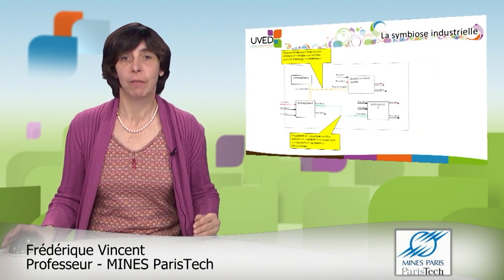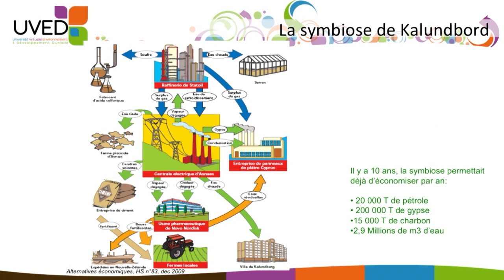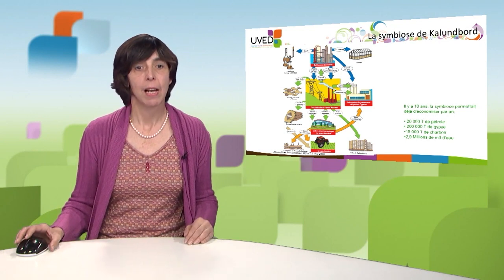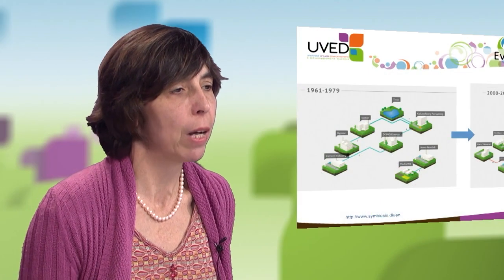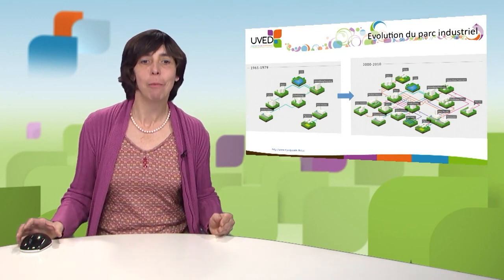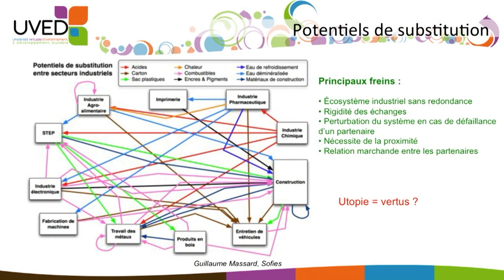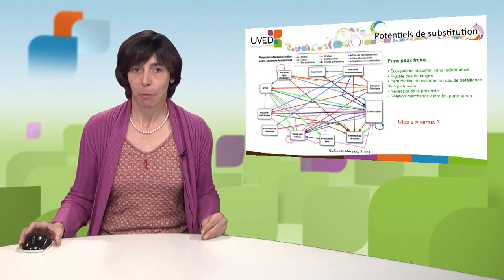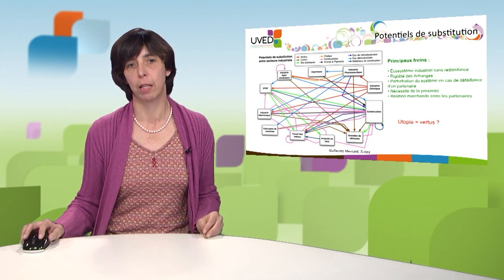Industrial symbioses and eco-industrial parks : the Kalundborg case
Frédérique Vincent, professor at Mines-ParisTech, presents an example of the implementation of an industrial ecosystem. It is the symbiosis of Kalundborg, located in Denmark.